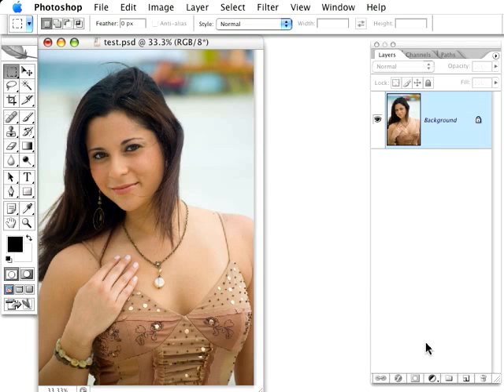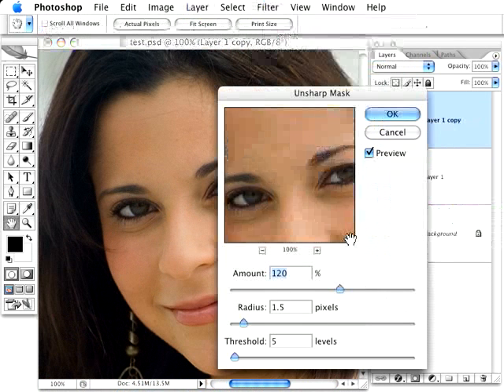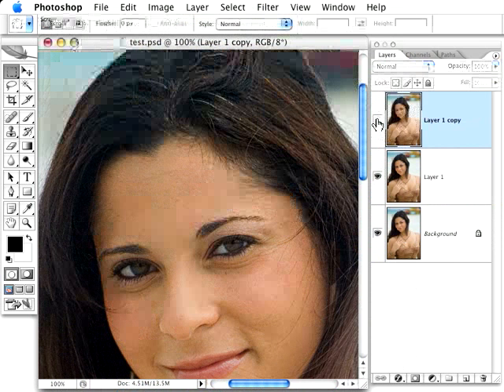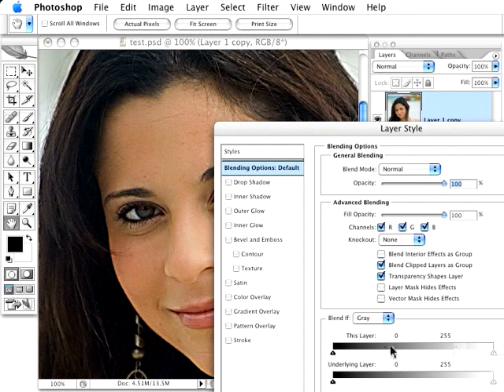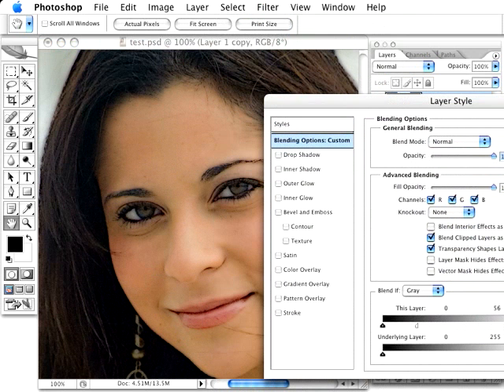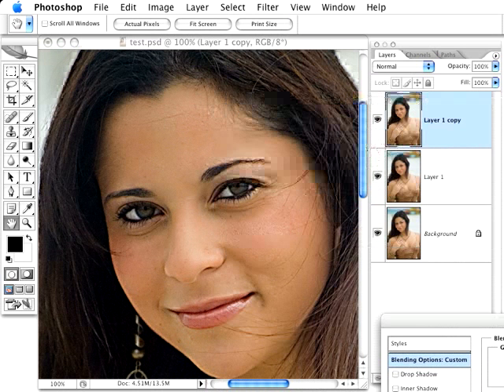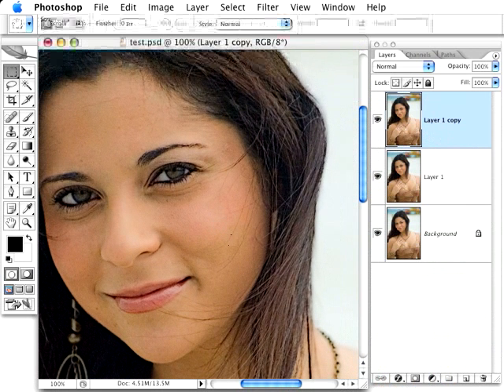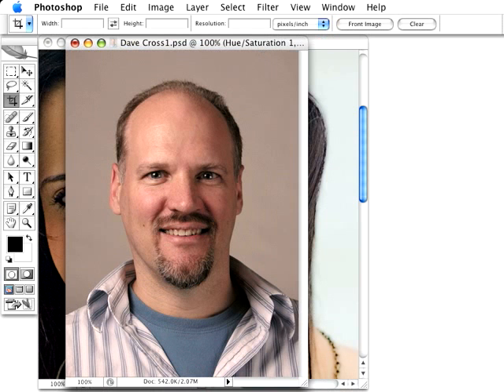Livephotoshop.Com- Remove halo.avi